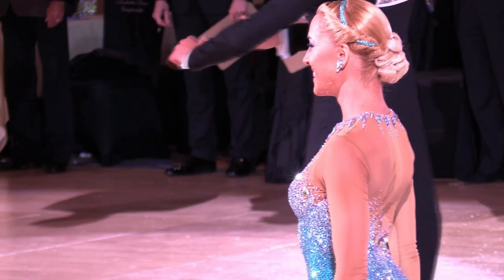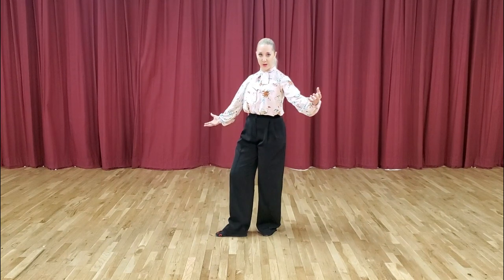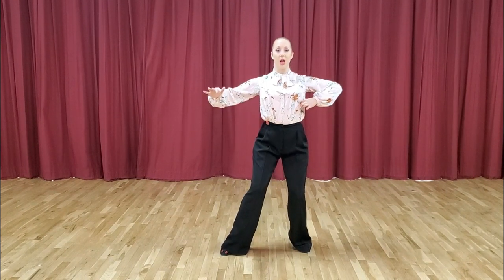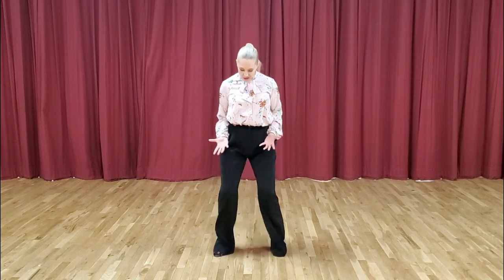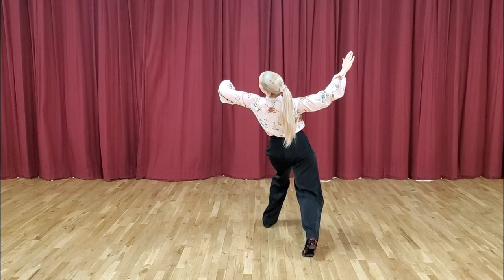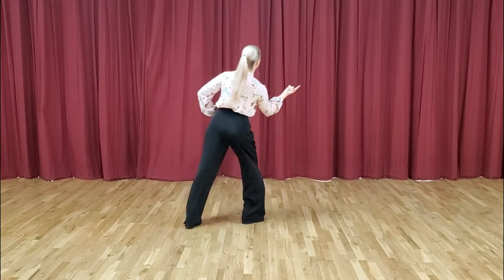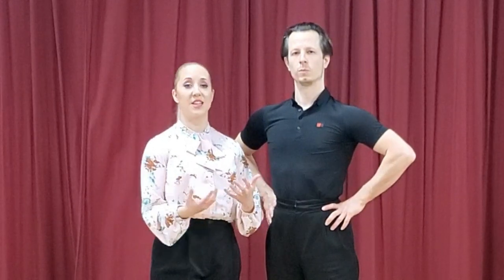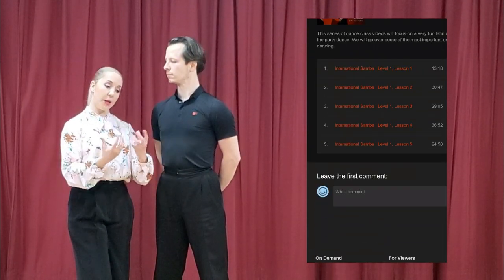Lady's Position | Smooth and Standard (Tips and Exercises)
Lady's Position is difficult! In this video, Kora goes into detail about how she achieves and maintains her dance position when she dances Standard or Smooth. It's a little odd, but it looks great in partnership!

Not only does she give you the rundown on how to achieve this position, but she also outlines the exercises she uses and teaches to her own students.

The blog post mentioned in this video can be found

Sharing is caring so spread the word and tell as many people as you like about our great content here on our SK Dancesport channel!